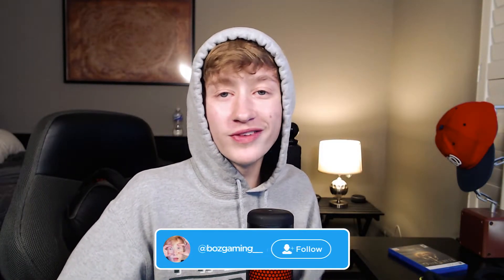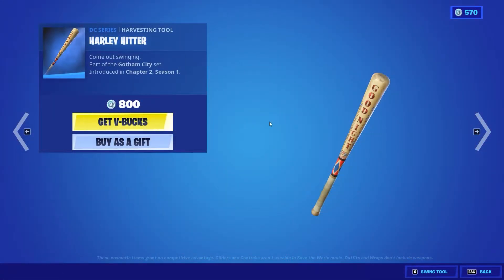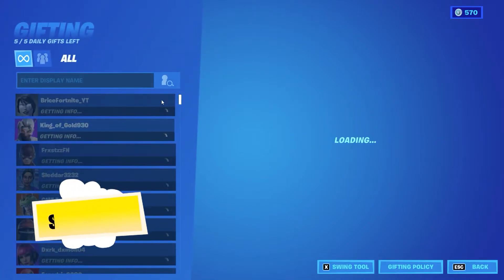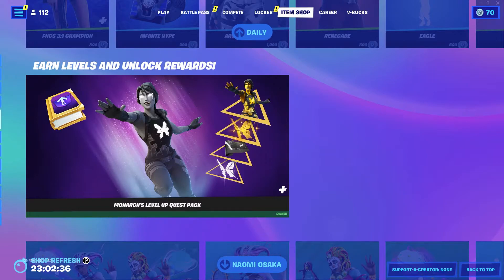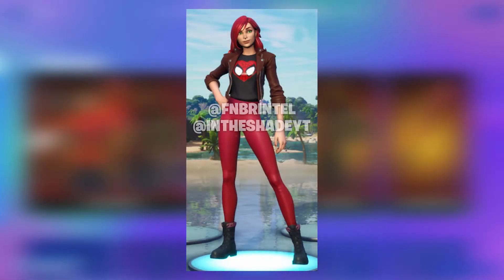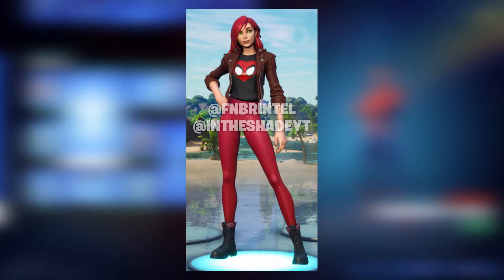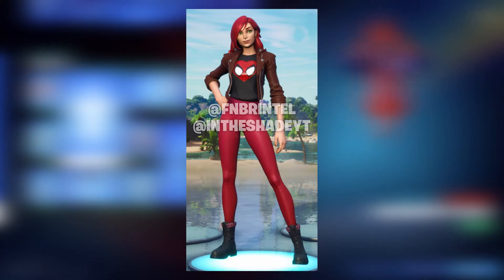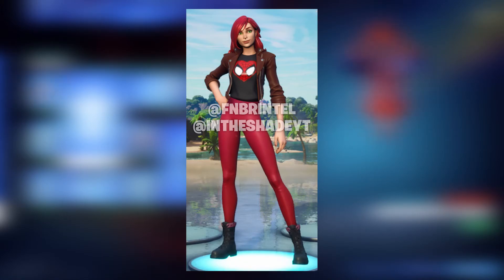Mary Jane Skin Release Date In Fortnite Item Shop! (Mary Jane Skin In Fortnite)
What’s up guys it's BOZ HUB and in this Fortnite battle royale video I’m gonna be showing you guys Fortnite for Fortnite battle royale in Battle royale going over the  Mary Jane Skin Release Date in the Fortnite Item Shop for fortnite chapter 3 or for fortnite 2022 as the Mary Jane skin in fortnite is coming back to the item shop sooner than you may think for fortnite capter 3 and lightning storms as well as the leveling up process with supercharged xp and more in fortnite for Chapter 3 in Season 1 and Fortnite chapter 3 is Fortnite xp glitch and Xp glitch Fortnite is Xp glitch Fortnite chapter 3 season 1 and Fortnite xp glitch chapter 3 is Xp glitch Fortnite chapter 3 and Xp glitch is Xp glitch Fortnite creative for Fortnite Xp glitch creative chapter 3 and Xp Fortnite glitch which is Chapter 3 xp glitch and the Fortnite chapter 3 xp glitch and the Chapter 3 Fortnite xp glitch for How to level up fast in Fortnite I’d How to level up fast in Fortnite chapter 3 and New Xp glitch Fortnite is Afk working map code island which is honestly amazing. Hopefully you guys enjoyed this video!